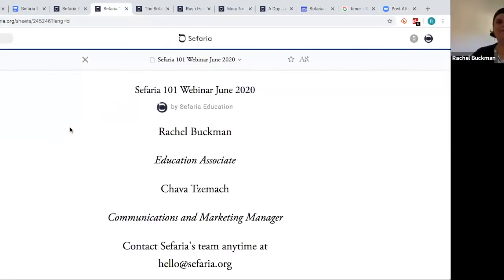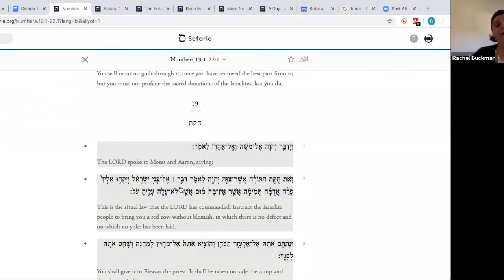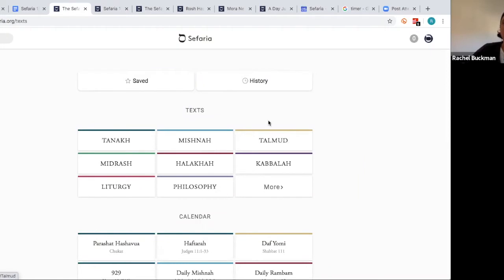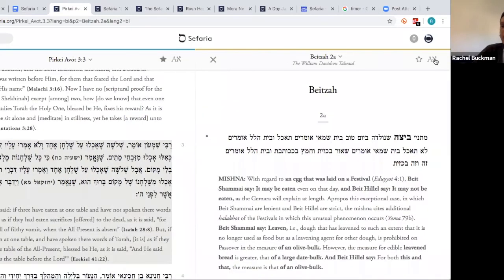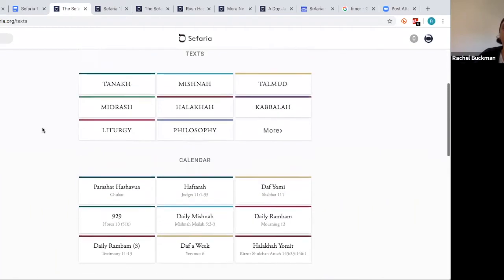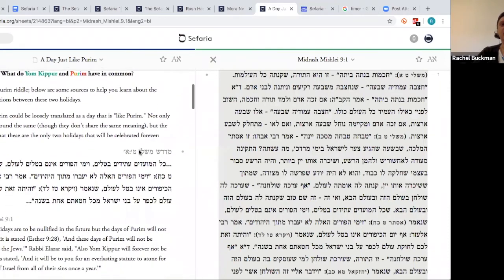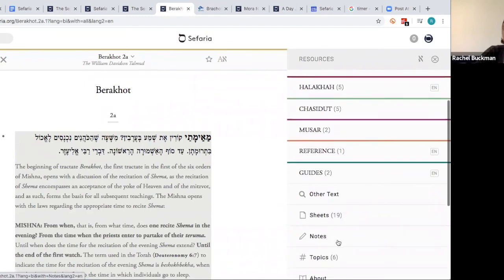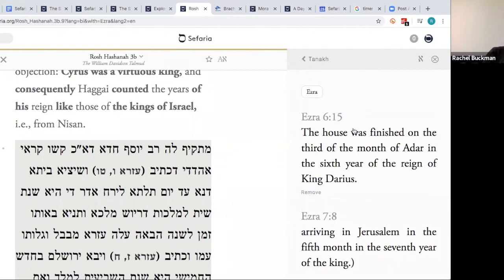Sefaria 101 Webinar 6/25/20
Learn the ins-and-outs of navigating Sefaria.